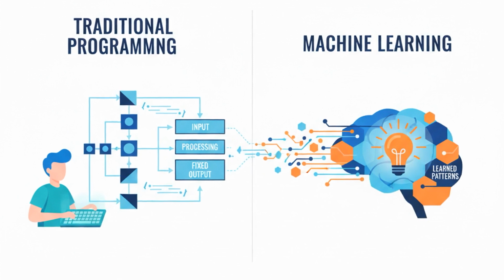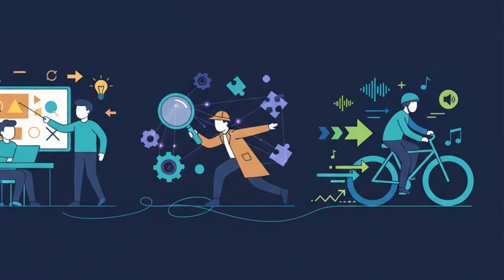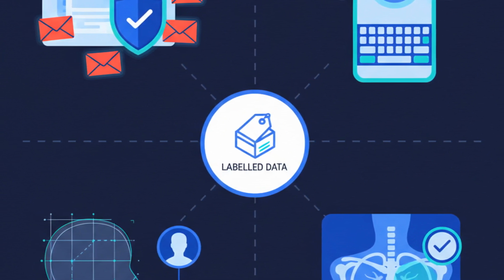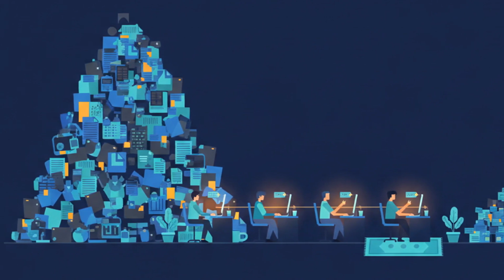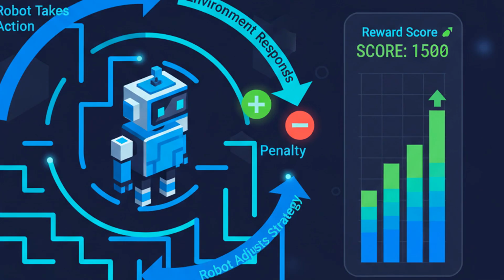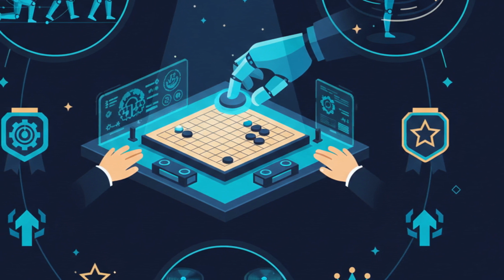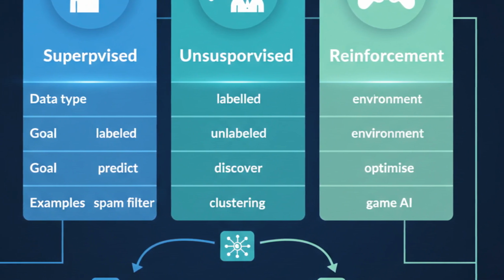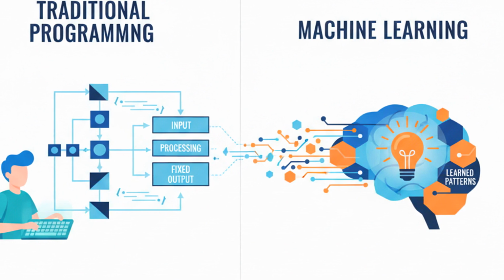Types of Machine Learning Explained: Supervised, Unsupervised & RL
Ever wondered how Netflix knows what you want to watch, how email filters catch spam, or how game-playing AIs beat world champions? The secret lies in three fundamental approaches to machine learning — and understanding them is your first real step into the world of AI. This video breaks down supervised, unsupervised, and reinforcement learning in plain English, with examples you encounter every day.

You will learn what makes each type of machine learning unique, starting with supervised learning and its labelled data approach, moving through unsupervised learning's pattern-finding magic, and finally exploring how reinforcement learning teaches machines through trial and error. We cover real applications like spam detection, customer segmentation, recommendation systems, and self-driving cars — connecting abstract concepts to technology you already use.

Next up, watch our video on how neural networks actually work to take your AI understanding to the next level.

📚 CHAPTERS

00:00 Introduction
00:00 What Machine Learning Actually Means
00:45 The Three Learning Styles
01:25 Supervised Learning — Learning With a Teacher
02:15 Supervised Learning Examples You Use Daily
03:10 Classification vs Regression
04:00 The Labelling Problem
04:45 Unsupervised Learning — Finding Hidden Patterns
05:35 Clustering — Grouping Without Labels
06:25 Dimensionality Reduction and Anomaly Detection
07:15 Reinforcement Learning — Learning by Doing
08:10 Reinforcement Learning Superstars
09:05 The Exploration-Exploitation Trade-off
09:50 Comparing the Three Types
10:35 Which One Should You Learn First?

machine learning types supervised learning explained unsupervised learning tutorial reinforcement learning basics machine learning for beginners